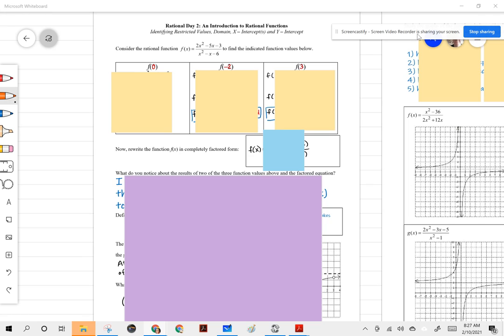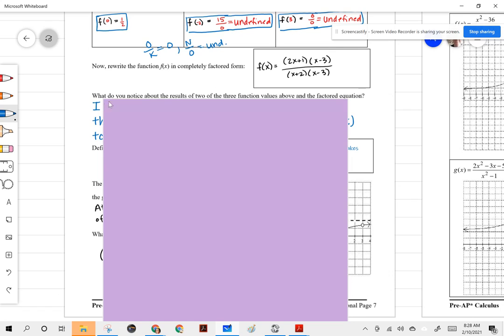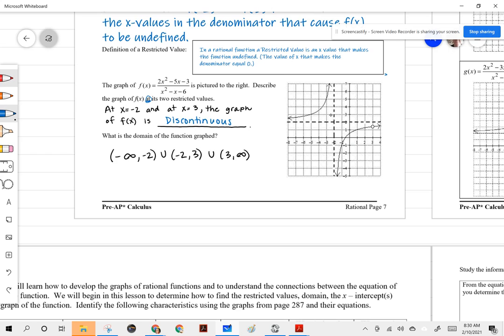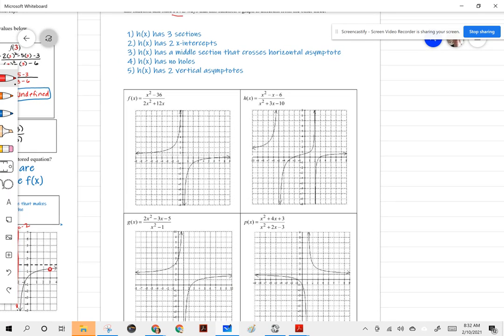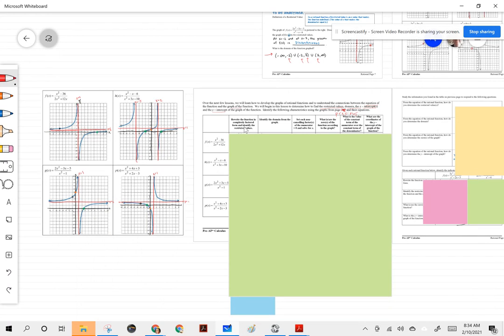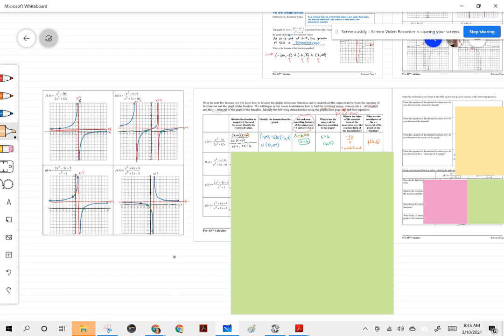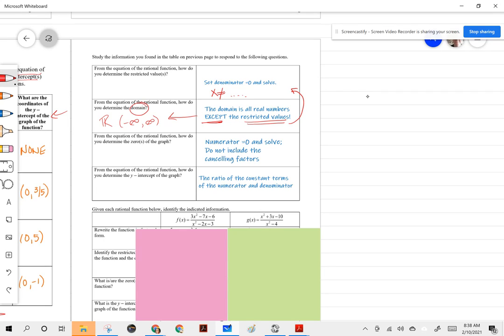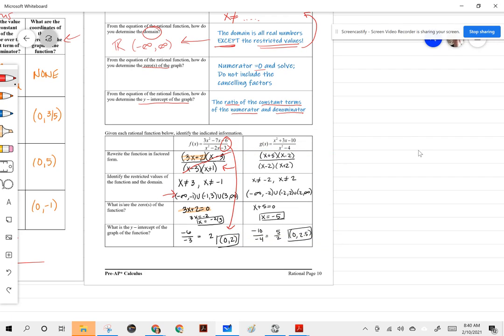Rational Day 2 - An Introduction to Rational Functions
Identifying Restricted Values, Domain, X-Intercept(s) and Y-Intercept